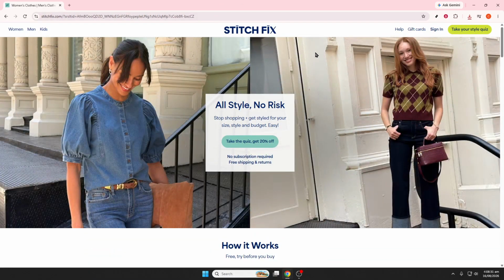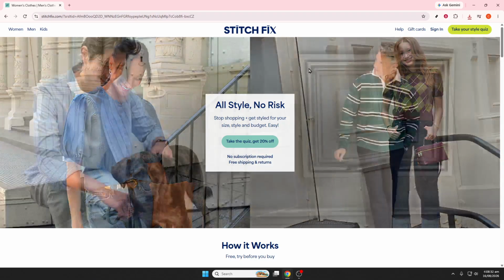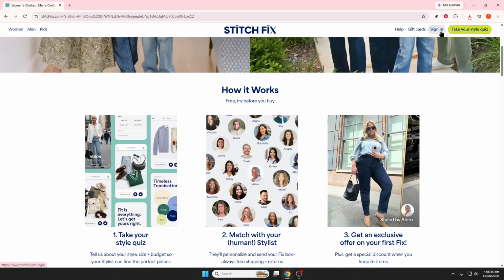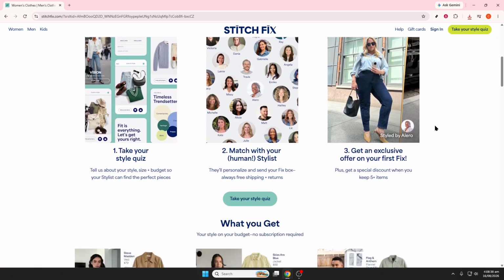How To Check My Orders On Stitchfix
Want to check your Stitch Fix orders? 👗📦 In this step-by-step tutorial, I'll show you how to check your orders on Stitch Fix and view your purchase history, order details, returns, refunds, and payment information.

Stitch Fix provides an Orders & Returns section where you can review your purchases and order details directly from your account.

📌 In this video, you'll learn:
• How to check your orders on Stitch Fix
• Where to find the Stitch Fix Orders & Returns page
• How to view your purchase history
• How to check order details
• How to check the status of your order
• How to track a Stitch Fix shipment
• How to check returns and refunds
• How to view your payment information

For shipped orders, Stitch Fix also provides tracking information through your account, and Freestyle orders can be found through the Orders page.

If you're searching for how to check Stitch Fix orders, Stitch Fix order history, Stitch Fix order status, how to track Stitch Fix order, or Stitch Fix Orders & Returns, this tutorial is for you!